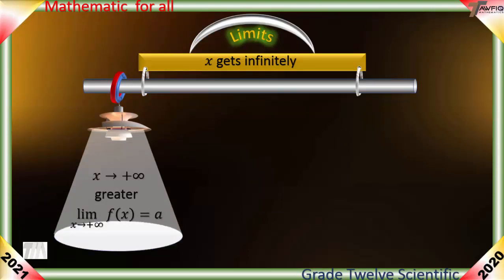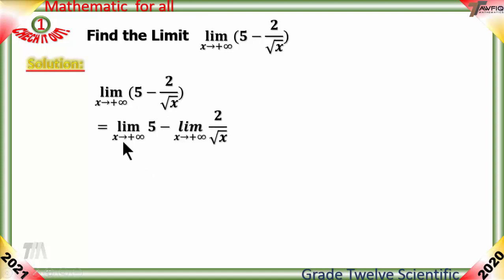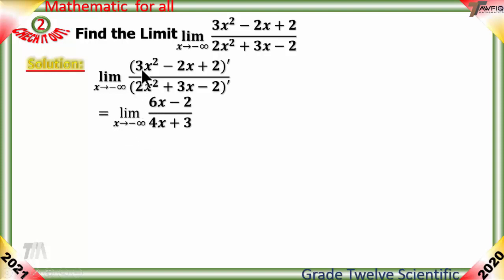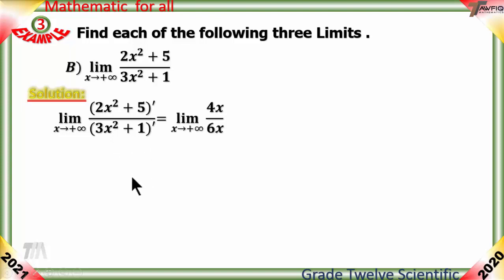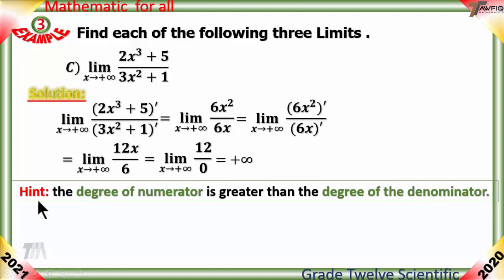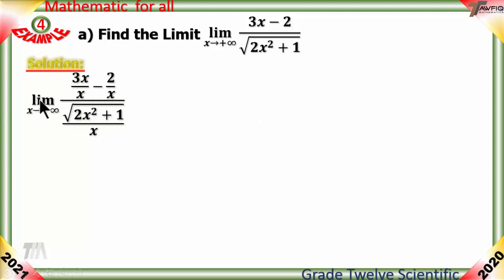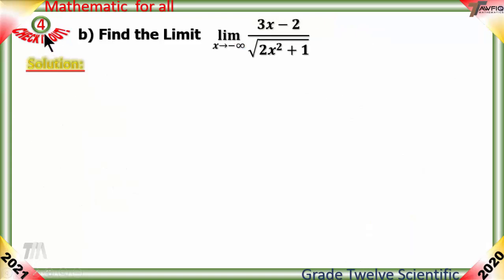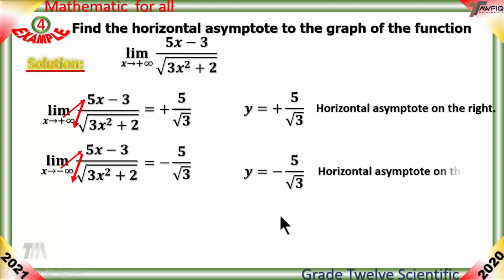37) Limits at Infinity , Horizontal asymptotes (( grace 12 scientific))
Chapter four Lesson three
Kurdistan Region Government